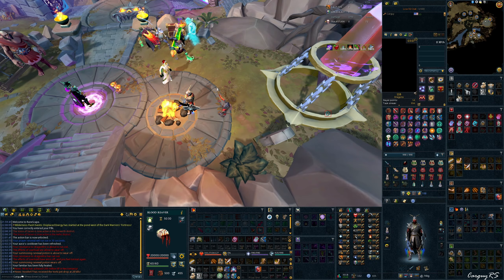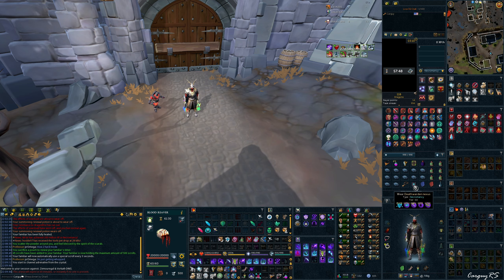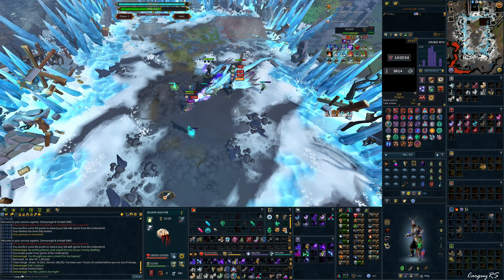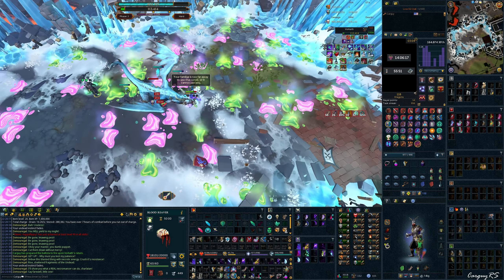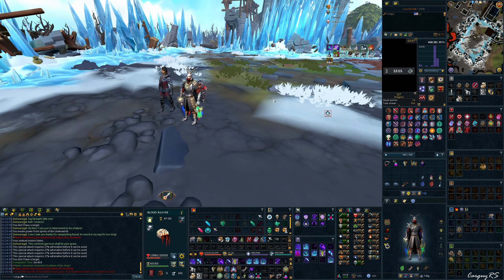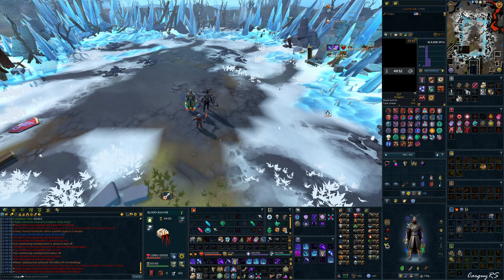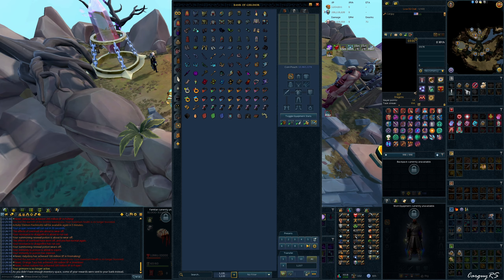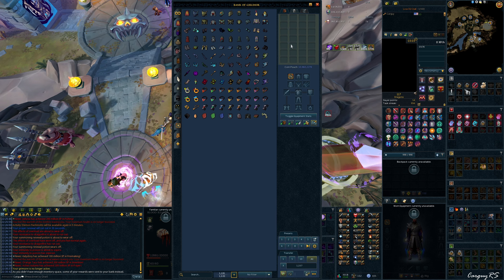Outdated Video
Hello! This is my "day of release" guide and initial thoughts on the newly released Vorkath boss!

===Social Platforms===

===Membership===

time codes
0:00 - intro
0:11 - Guide Start
3:37 - Example Kill
10:06 - Initial Thoughts
13:14 - experimental presets
15:01 - drops
17:04 - outro